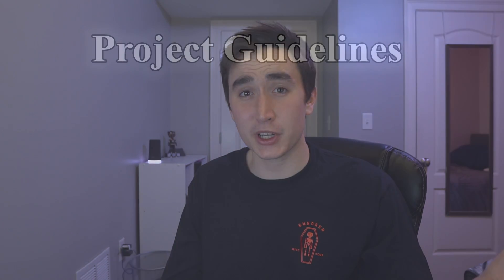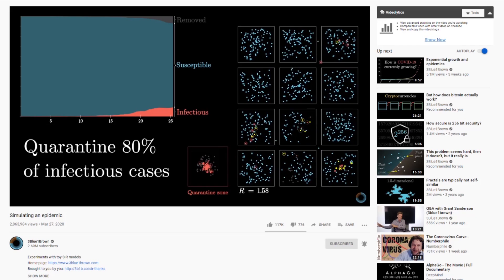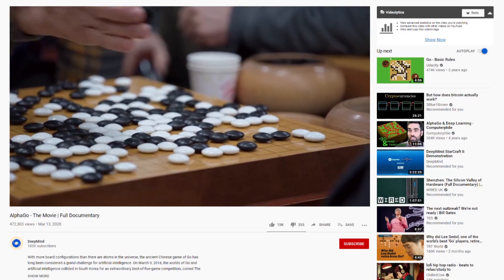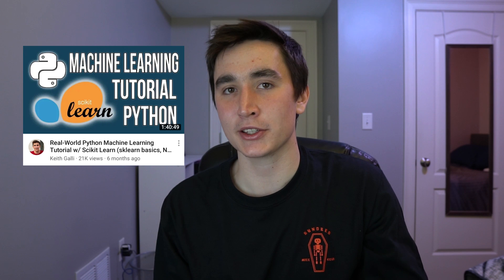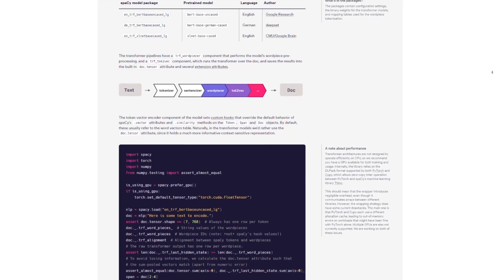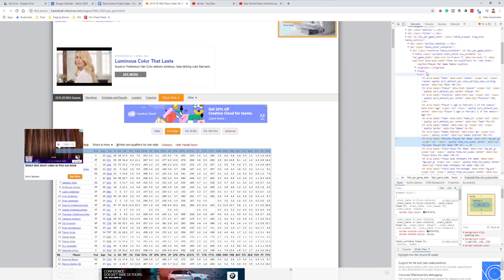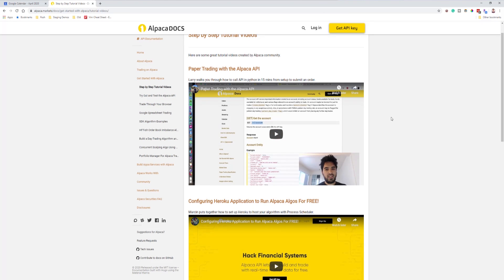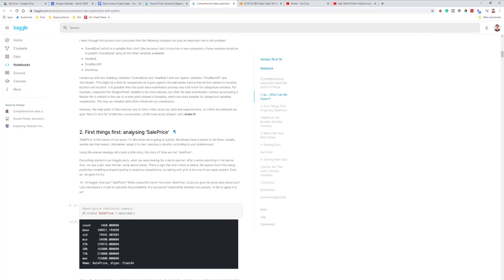Python Data Science Project Ideas! (for all skill levels)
In this video, we walk through eight project ideas to help you build up your data science skills. All of the resources mentioned in the video can be found here in the description.

Covid-19 Analysis (2:16):

Board Game AI (3:16):

Reddit, Data is Beautiful (4:50):

Text Sentiment Analysis Tool (6:48):

Sports Analysis (8:34):

Stock Trading Bot (10:12):

House Pricing Prediction (12:02):

Miscellaneous Kaggle Projects (13:06):

Some skills you should hopefully take away from these projects:
- Analysis with Python Pandas Library
- Visualization with Python Matplotlib Library
- AI/Machine Learning skills with scikit learn library
- Regression Techniques